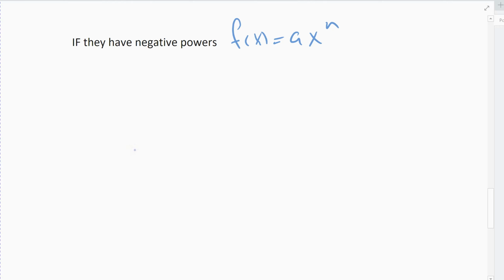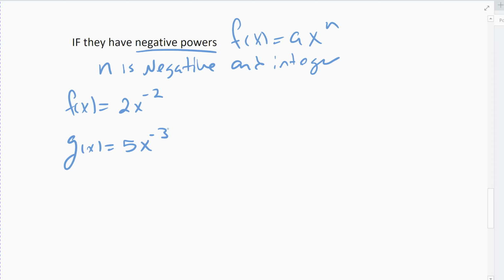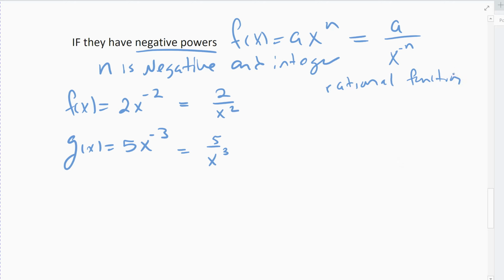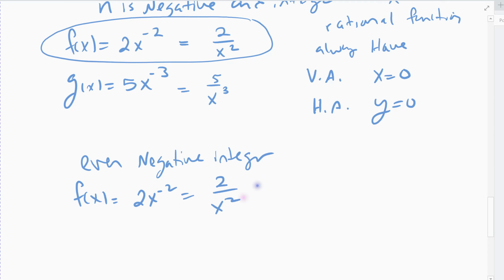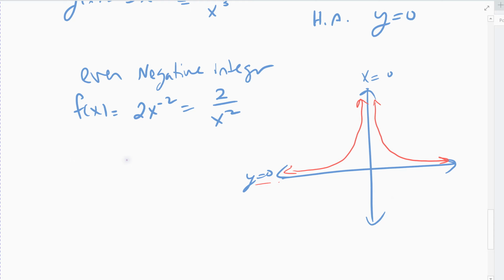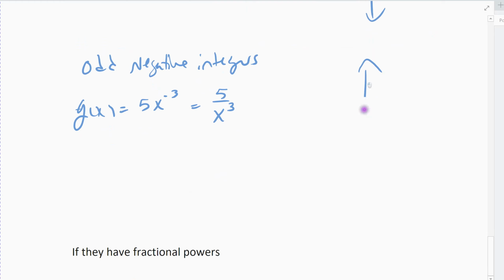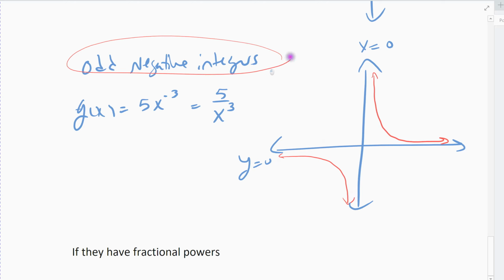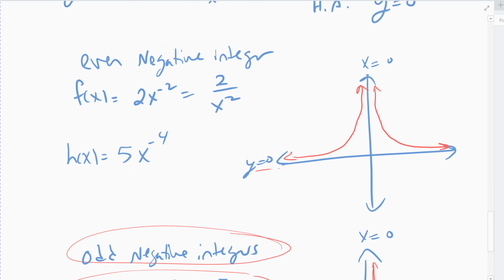4.8 video 7 graph of rational power functions